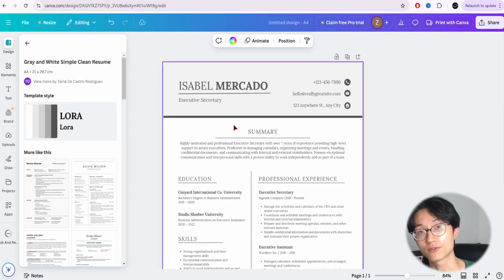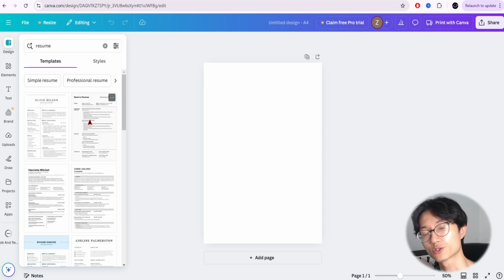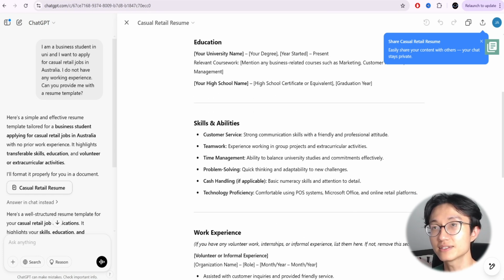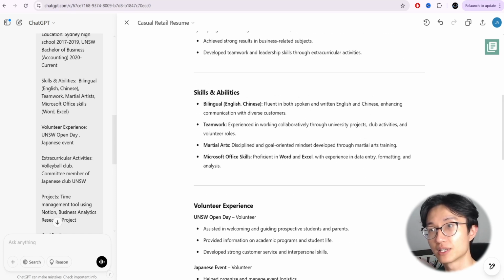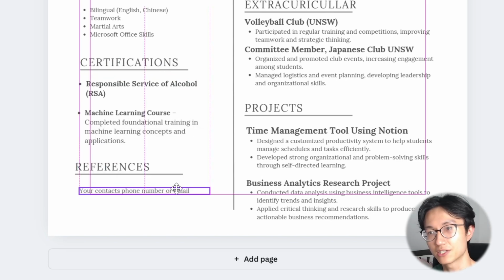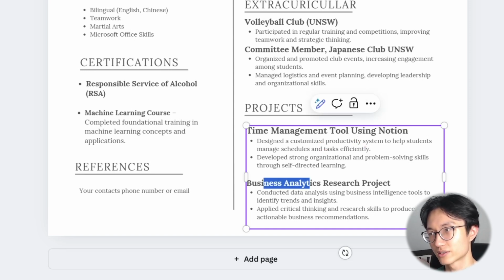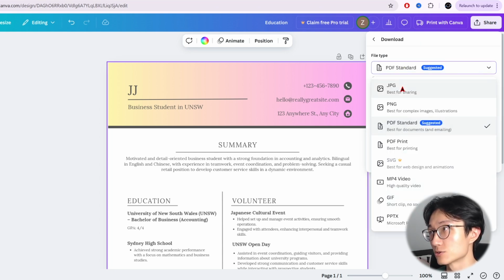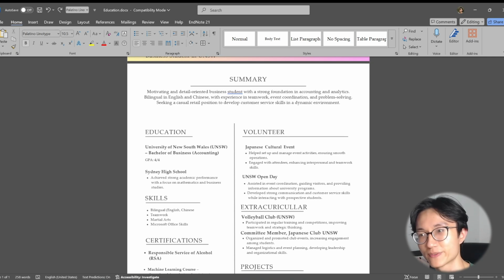How to Write a Resume with No Job Experience Using AI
In this step-by-step tutorial, I’ll show you how to create a beautiful and ATS-friendly resume for free using ChatGPT and Canva! This method is simple, effective, and perfect for students, fresh graduates, and job seekers with little to no experience.

💡 What You’ll Learn:
How to generate resume content using ChatGPT
The best resume tips for beginners (even with no job experience!)
How to convert your resume from PDF to Word format

Timestamp:
Coming soon!

Prompts I used:
1. I am a business student in uni and I want to apply for casual retail jobs in Australia. I do not have any working experience. Can you provide me with a resume template?

2. Can you help me with creating the detailed dot points for my resume based on the following headers?
Education:
Skills & Abilities:
Volunteer Experience:
Extracurricular Activities:
Projects:
Certifications :